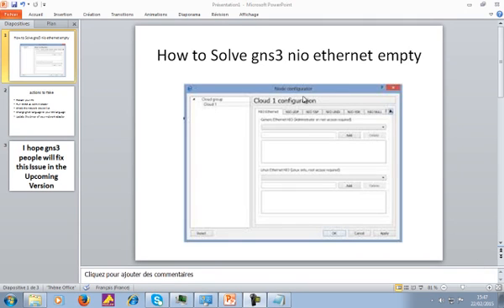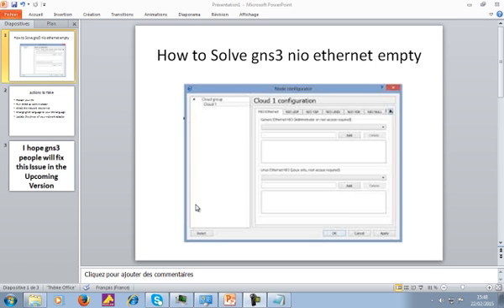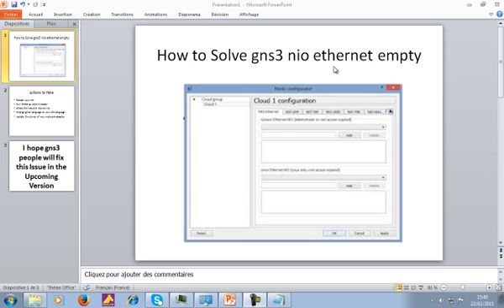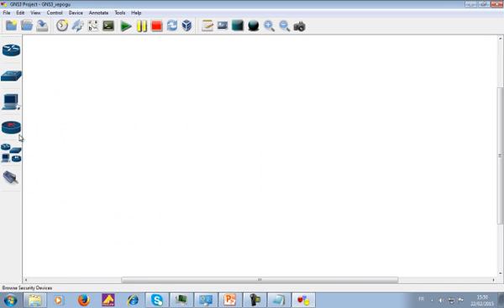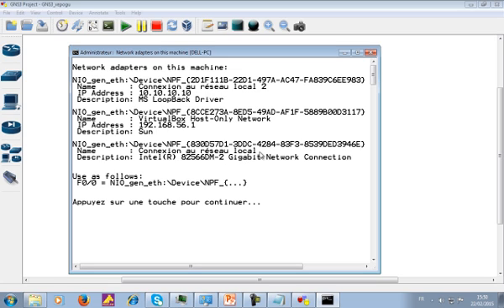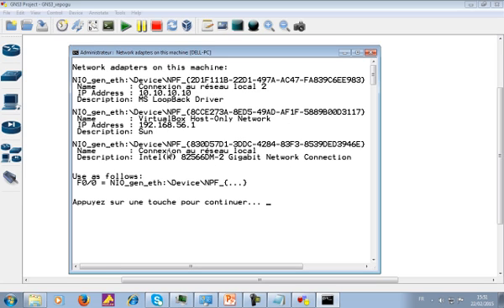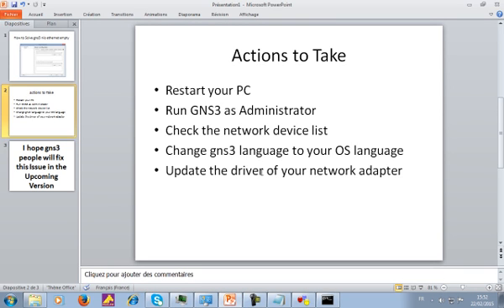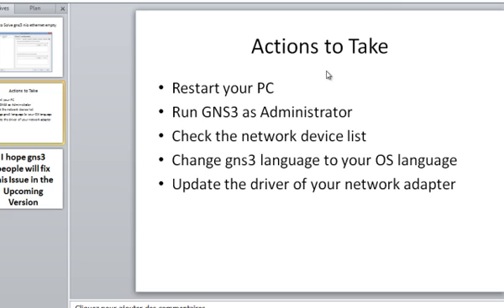How to Solve gns3 nio ethernet empty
This video is created to help people who have trouble connecting their pc to gns3.